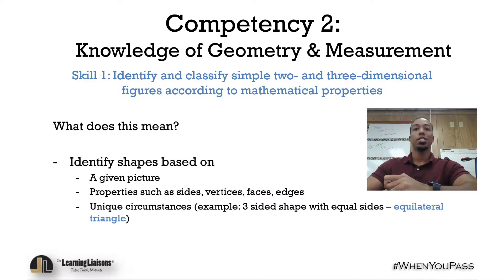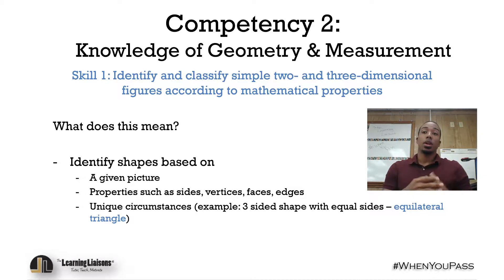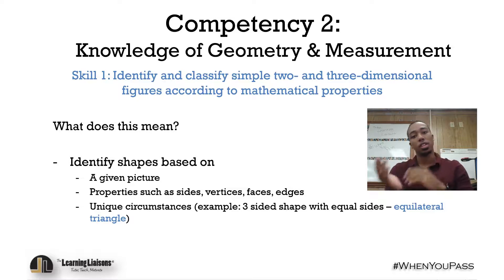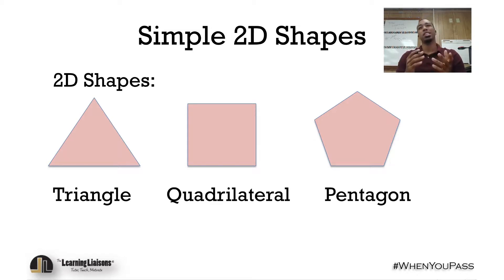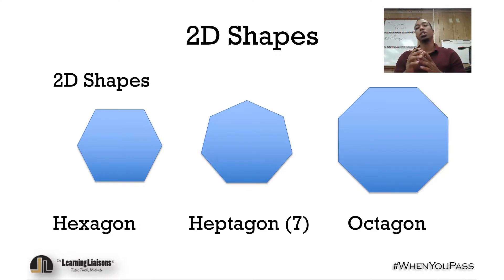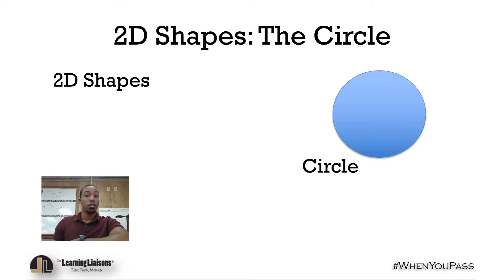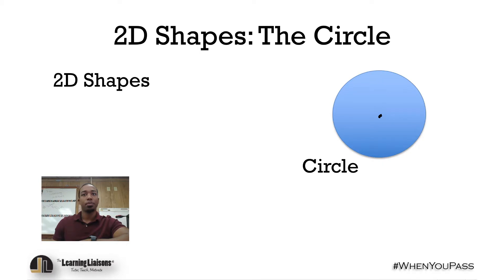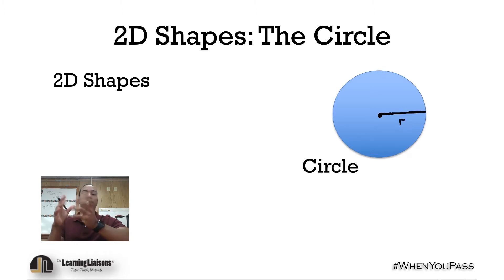General Knowledge Test - Math Bootcamp - Competency 2 - Skill 1 - Simple 2D Shapes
Florida Teacher Certification Exam (FTCE)

Competency 2
Knowledge of Geometry & Measurements

Skill 1:  Identify and classify simple two- and three-dimensional figures according to mathematical properties

Simple 2D Shapes

Watch as our Math Director (Anderson Duran), discuss one of the more difficult skills tested on your math subtest on you General Knowledge Test for teacher certification in Florida.

Do you want the FULL GK Math Boot Camp that does this for ALL of the GK Math Skills with additional practice problems?  Check out Anderson's GK Math Boot Camp 2.0 @

The Learning Liaisons offers Live! Workshops and 24/7 on-demand FTCE prep video courses to help teachers pass their Florida Teacher Certification Exams and Florida Educational Leadership Exam. We help teachers gain 1st attempt success on their various exams.

About Dr. A: Dr. Jason Ampel has taught in the Florida public school system for ten years, plus an additional seven years as a Professor of Education at The University of Central Florida. Jason works within the College of Education as UCF since 2009 and focuses in on Education Theory, Classroom Management, School Law & Safety, Educational Psychology and Assessment.